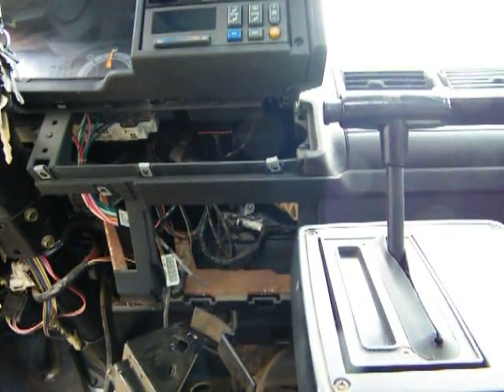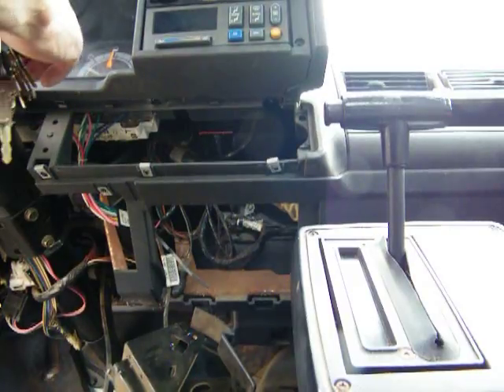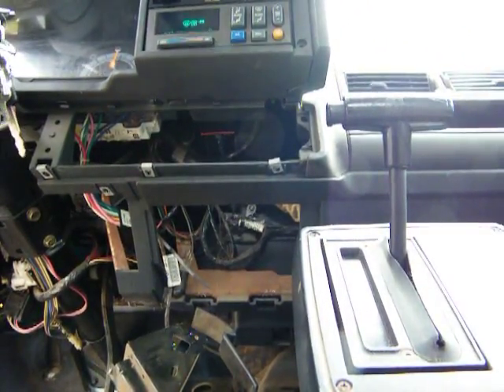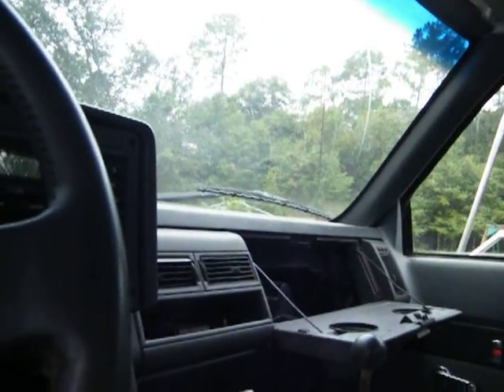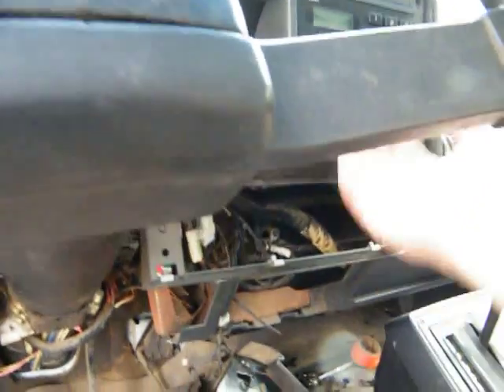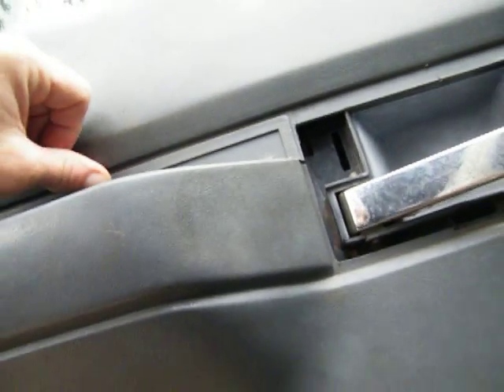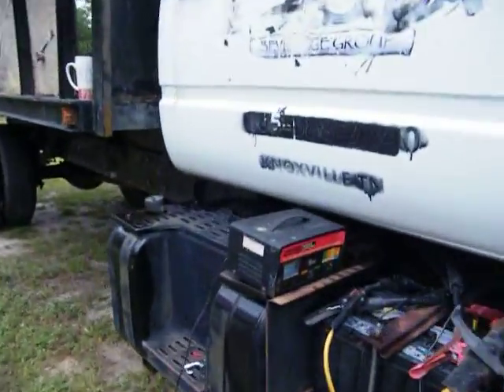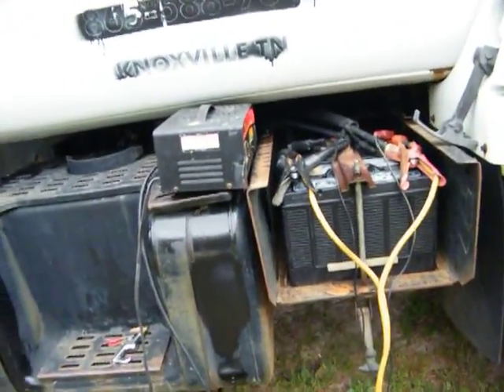Monster MayHem MadNess DSCF5824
You just would not know.
information is scarce on these big bad boys,
made in mexico and canada and the us,
and little to no repair help except for tubers.
manuals are right at 300.00
well worth having, when all the new relays come in this beast
will shift out normally and should easily hit 60 mph.
all these relays operate the transmission speed
There's shift sensors on the transmission its self.
I've diagnosed it,
it's just a simple task of updating the relays and fuses.
thats IT!!
now i'll think about new lighting for the rear, running lights work the ones that dont are blown, i mean come on think about it it's got some age but it's in excellent condition, just needs cleaning and updating-upgrading.